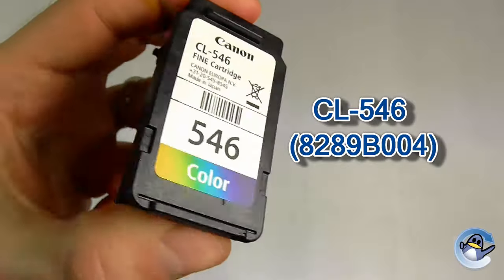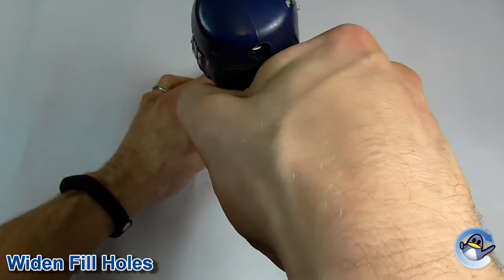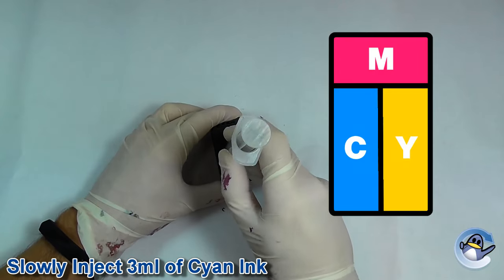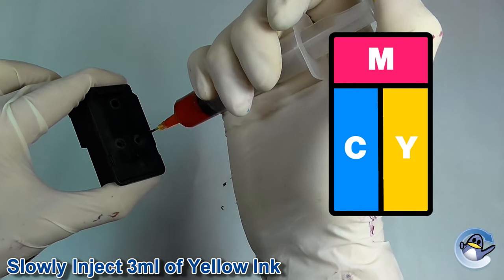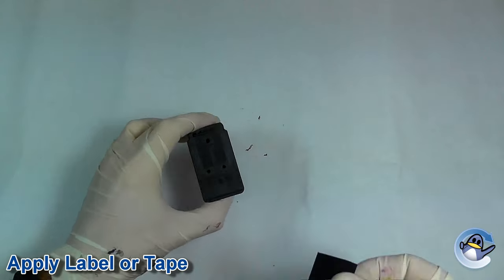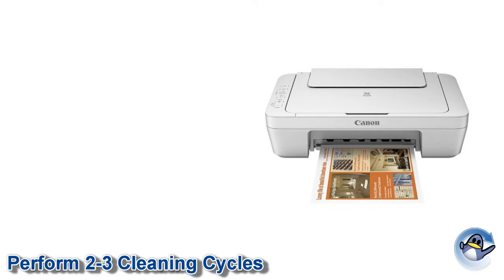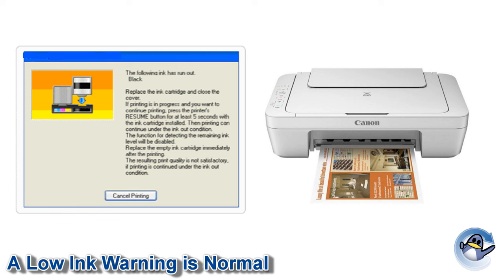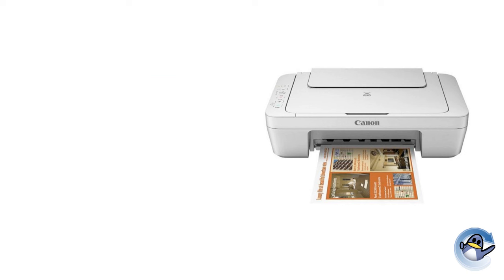How to Refill Canon CL-546 (8289B004) Colour Ink Cartridge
Cheap Syringes
Small Hand Drill

In this short guide, I show you how to refill the Canon CL-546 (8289B004) colour ink cartridge. You can read our article on refilling this and many other cartridges